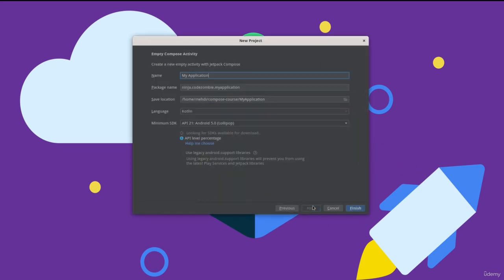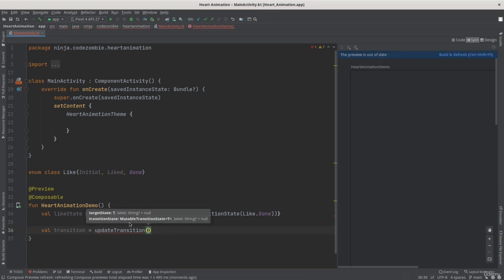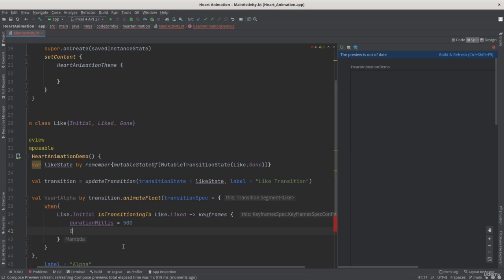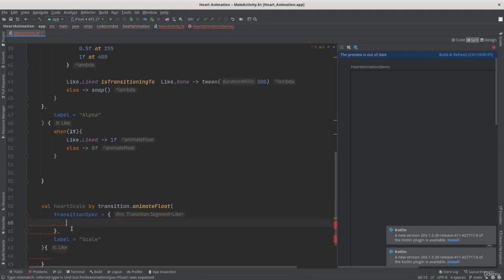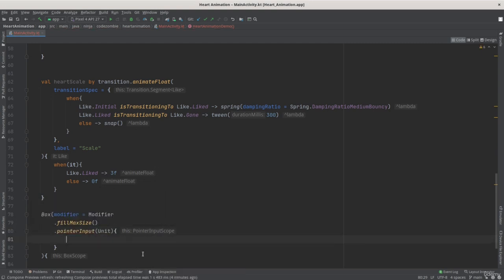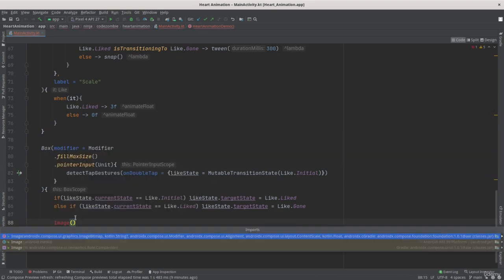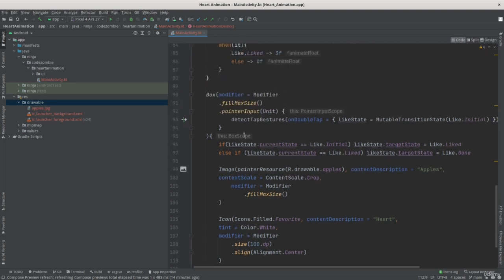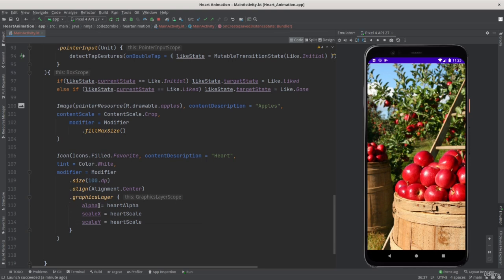Section 8 - Transitions Create Instagram Like Animation